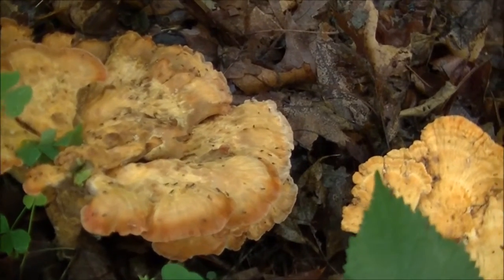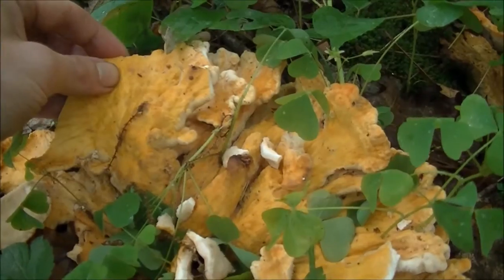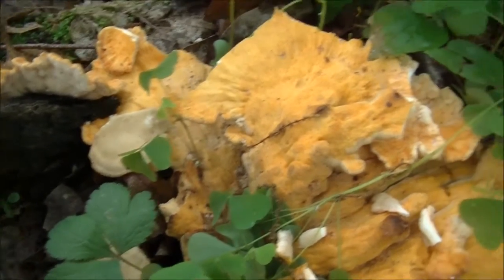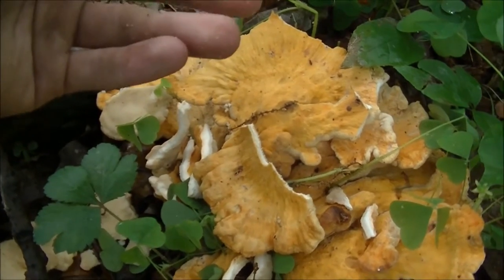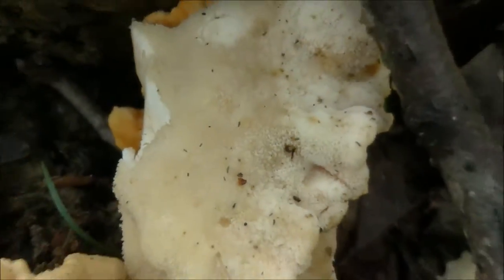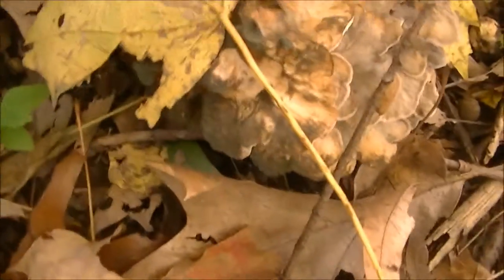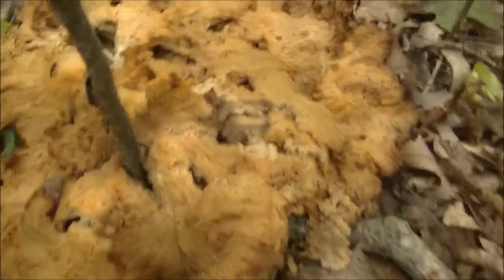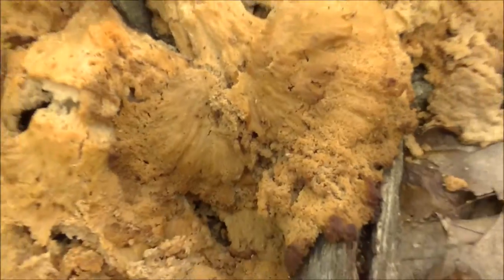Wild Mushrooms - What You Don't Want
Foraging for wild mushrooms is becoming more popular, and for good reason! Mushrooms are healthy and delicious, however there are some major things to avoid when hunting mushrooms. In this video I show you mushrooms that are past their prime for harvesting. Some of these were once edible, and some mushrooms I don't know what they are but are a good representation of what to avoid. This should give any beginners a good idea on what to avoid when foraging for mushrooms.